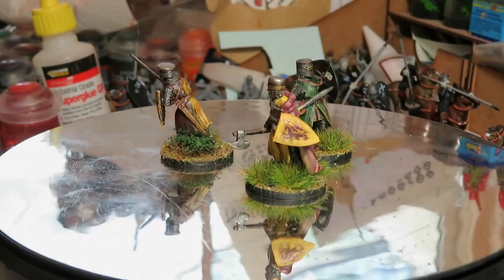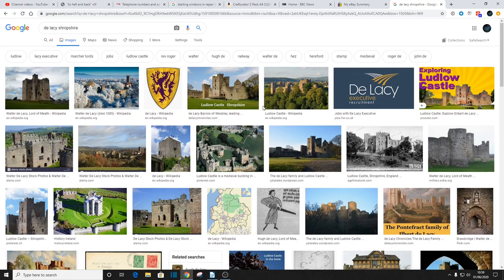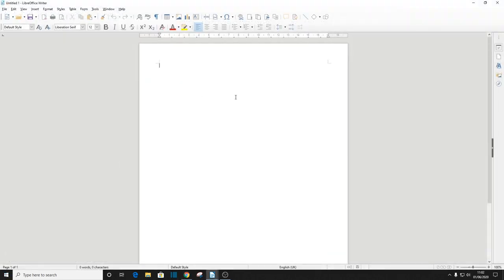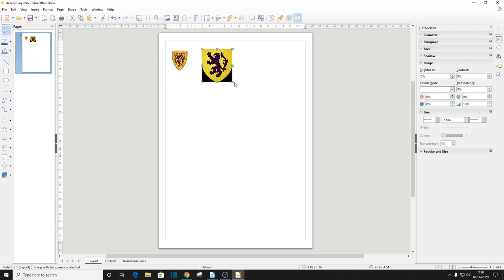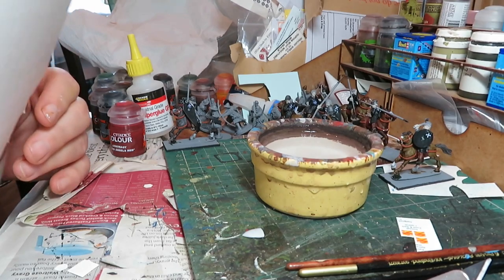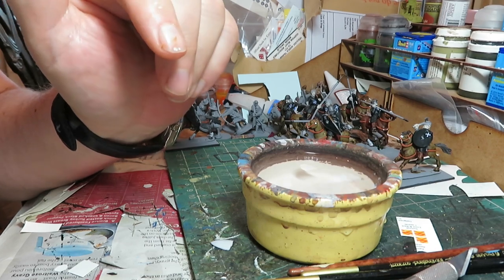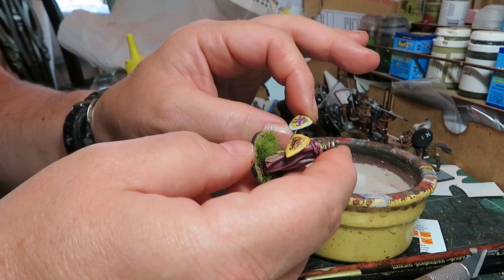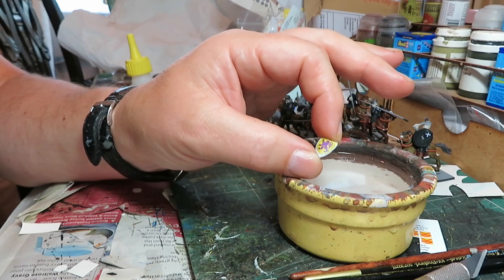Make your own shields, emblems and flags cheaply and easily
So ever want that one off shield transfer no one else has? Or a logo for the side of your tanks? Or just can't afford to keep buying transfers for your shield and flags? Well this might be the answer.